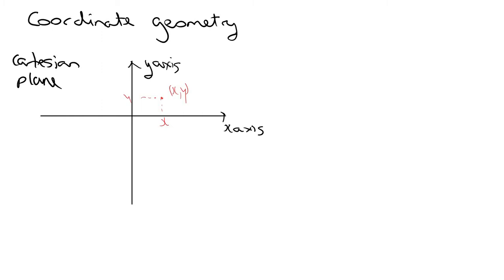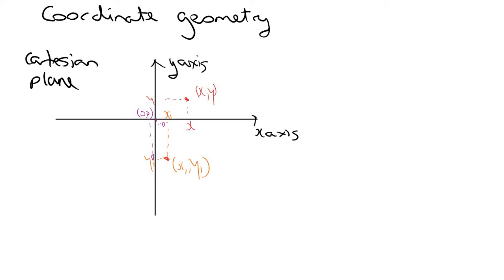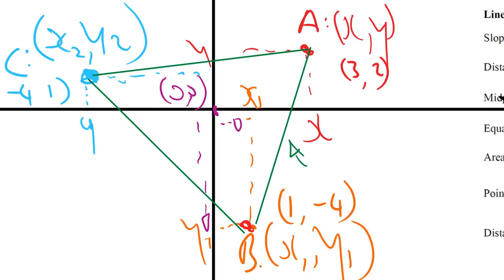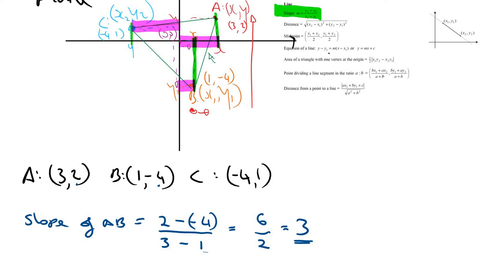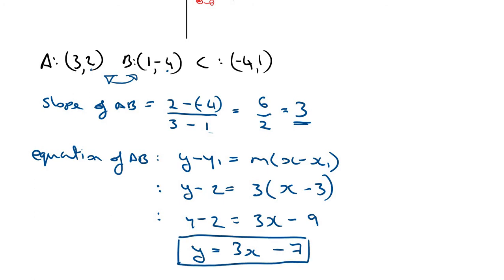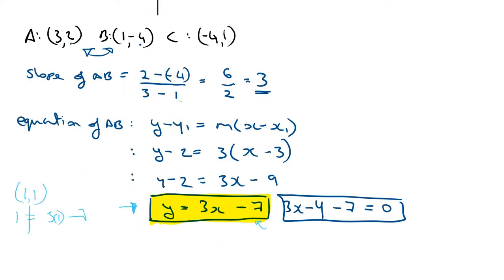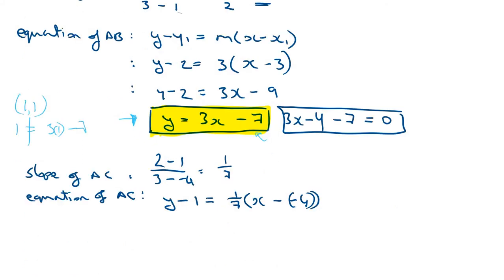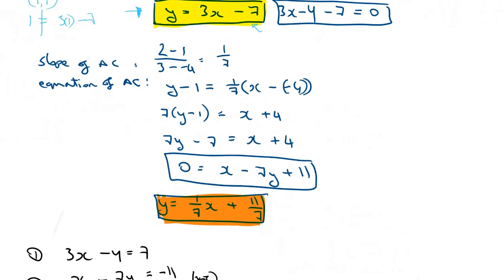Coordinate geometry introduction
A recap of coordinate geometry from the junior cert syllabus and an introduction to the leaving cert part of the course.